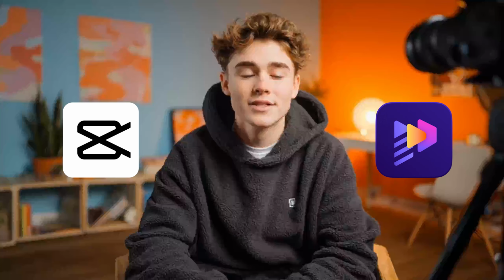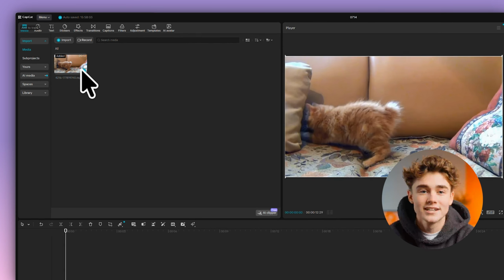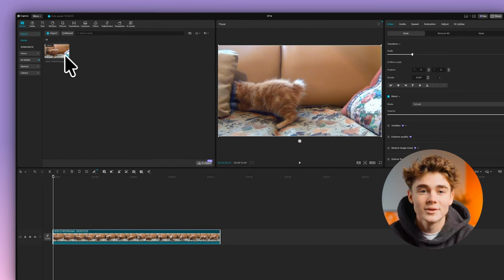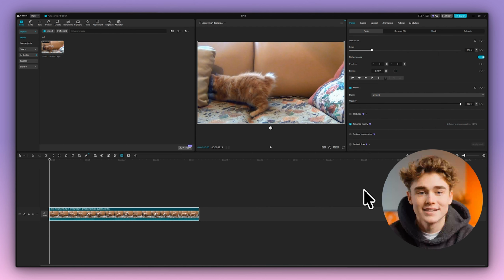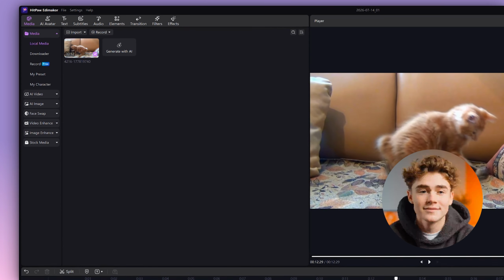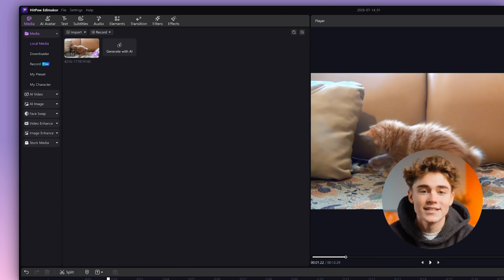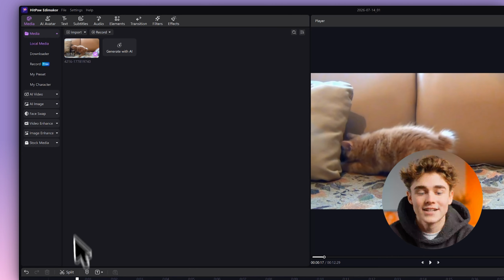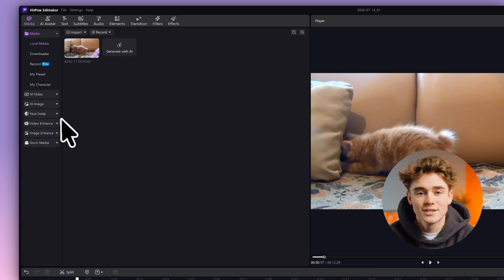How to Upscale Video Quality with AI Video Enhancer using CapCut or Edimakor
In this video, we compare CapCut AI Video Enhancer and Edimakor AI Video Enhancer to see which one delivers better results for upscaling low-quality footage.